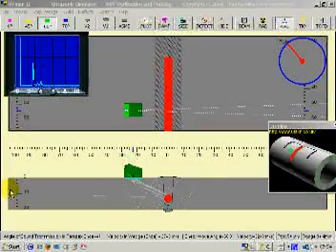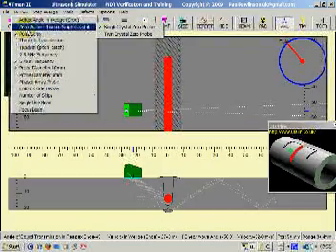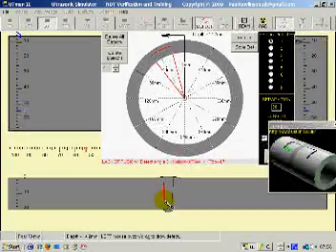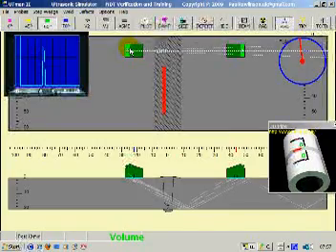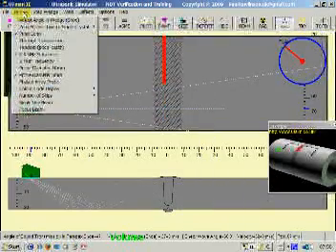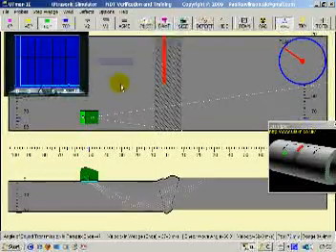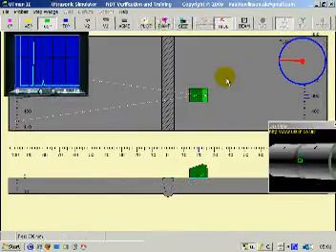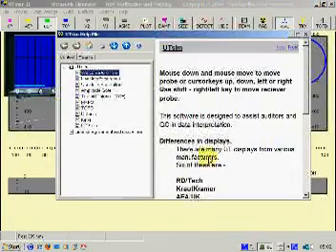UTman Functions.mpg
UTman is a weld ultrasonic simulator, designed to save you thousand of dollars in manual ultrasonic training.  TOFD AUT
Very important for UT examinations and test such as PCN, CSWIP, ASNT etc
A great welding inspection training tool.